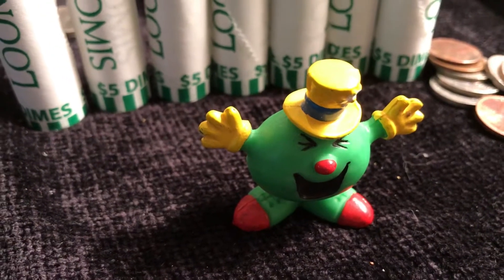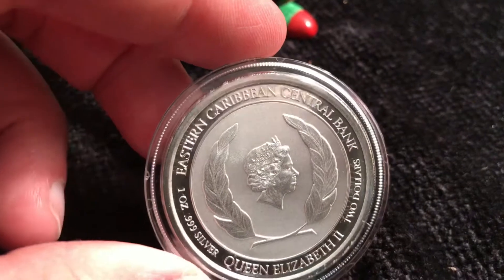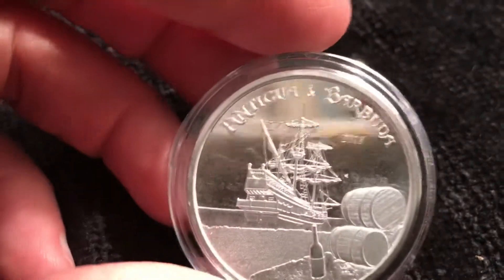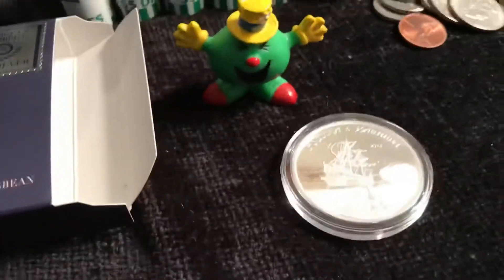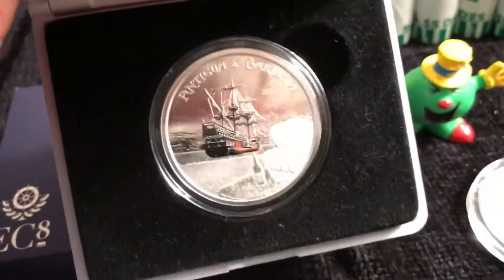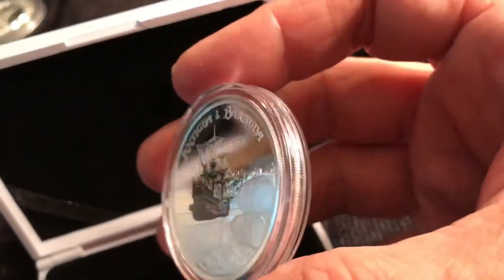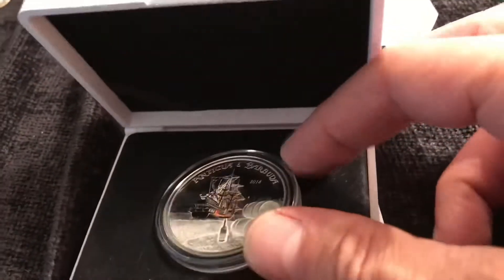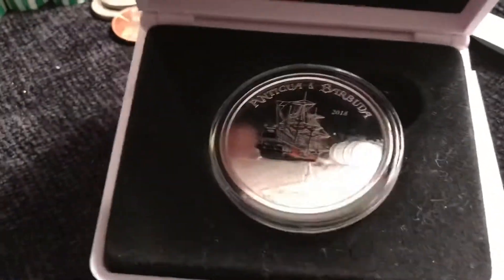2018 Antigua & Barbuda 1 oz Silver Rum Runner BU & Proof Coins ⛵️Eastern Caribbean Central Bank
Let’s check out the first coin in a new series from the Eastern Caribbean Central Bank! This is the Rum Runner 1 oz silver coin in both BU and proof. This first coin is from Antigua & Barbuda, one of the eight countries that comprise the EC8. There are 25,000 minted of the BU and 2,500 of the proof.